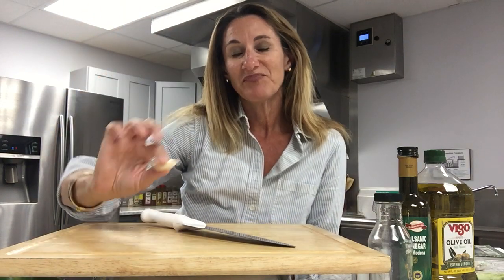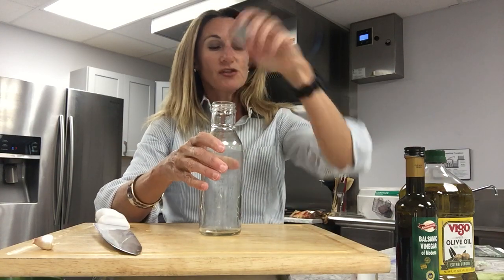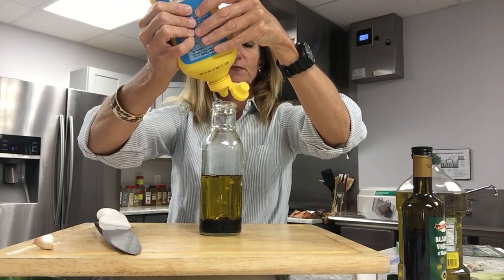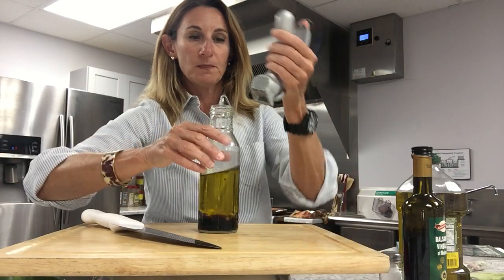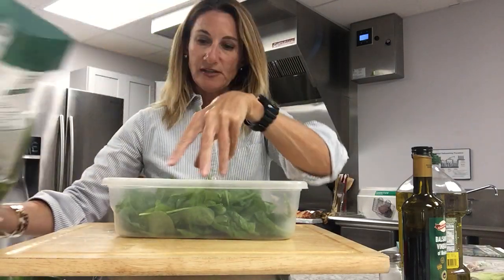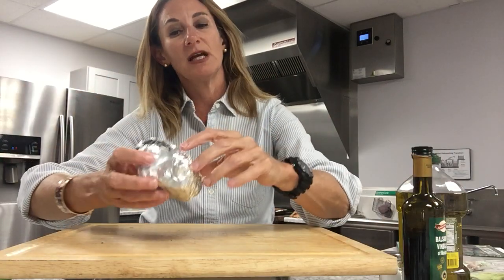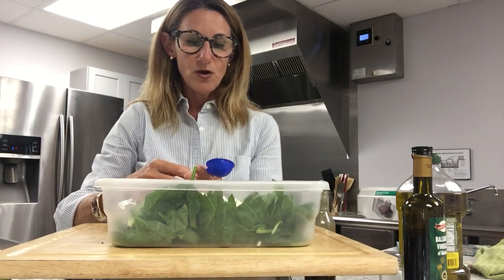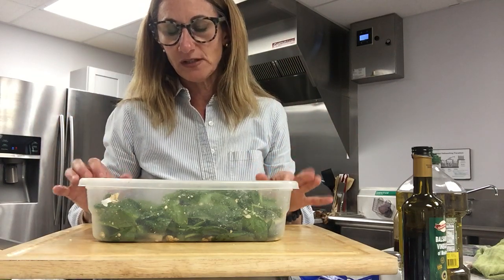Shake Up Your Salad with a Garlicky Vinaigrette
A little bit of this very flavorful homemade vinaigrette goes a long way on your salad. The secret ingredient? Fresh garlic.

3 parts olive oil to 1 part acid like vinegar or lemon juice
(ex: 1 cup oil to 1/3 cup acid)
1 tablespoon mustard
1 teaspoon salt and pepper each
1-2 cloves fresh garlic, minced

Place all ingredients in a used jar or bottle and shake. Serving size is 1-2 tablespoons.